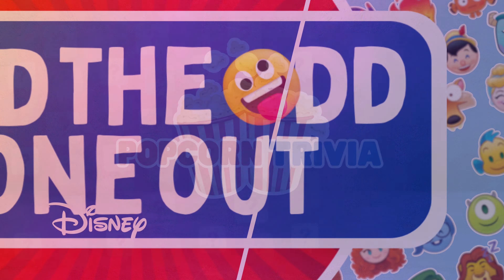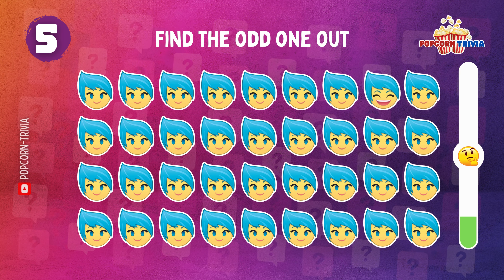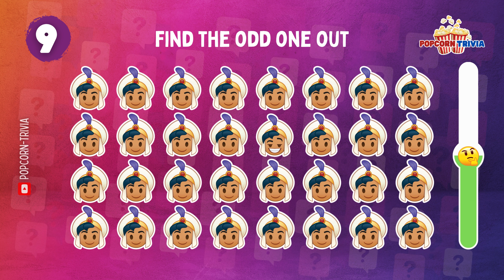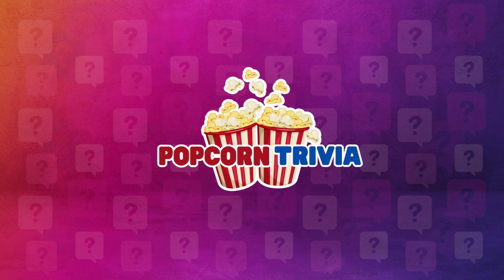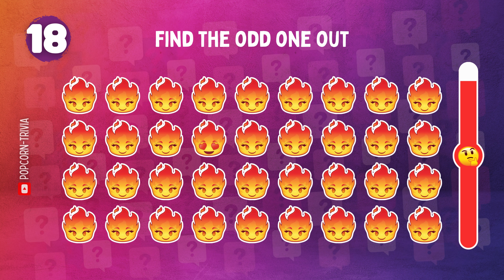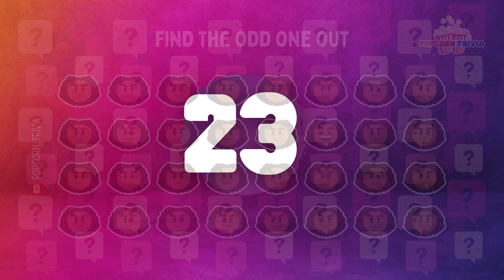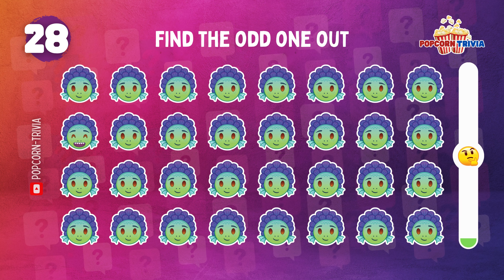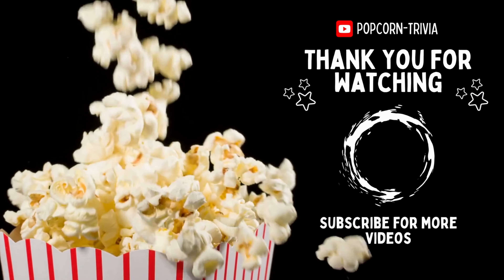Find the ODD One Out - Disney Edition | Emoji Quiz 🏰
Find the ODD One Out - Disney Edition | Ultimate Emoji Quiz

How's your eyesight? Think it's good? Try this simple eyesight test that will show you how sharp your eyes really are. Most people fail this test.

How fast can you spot an odd object out of a group of identical ones? At first sight, they all look the same but one of the objects is different.

Spot the Odd, Find The Different Emoji, Quiz, Quiz Challenge, Popcorn Trivia, Puzzle, Disney, Emoji challenge, Find the Odd Emoji